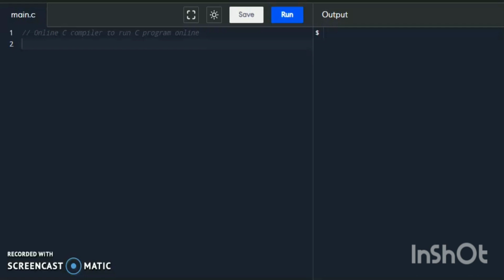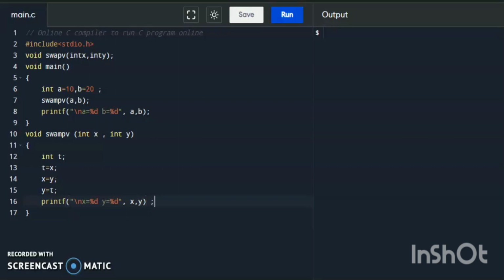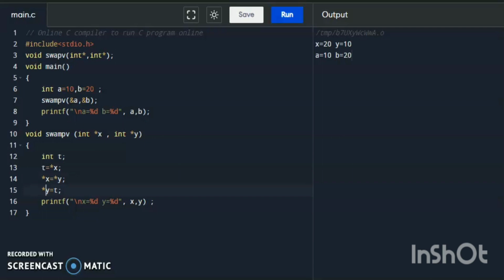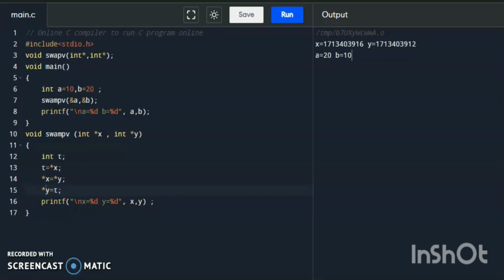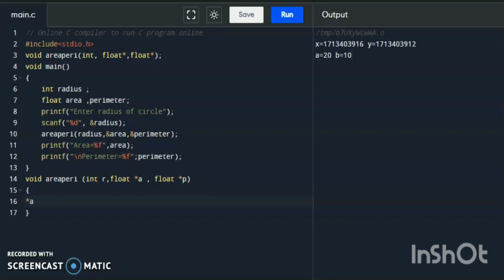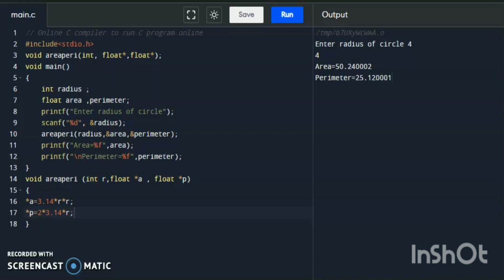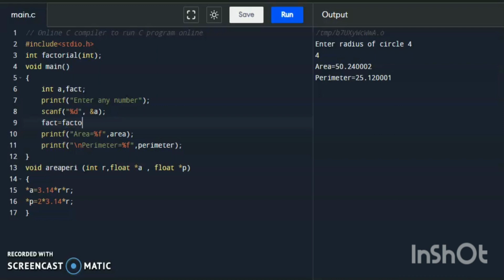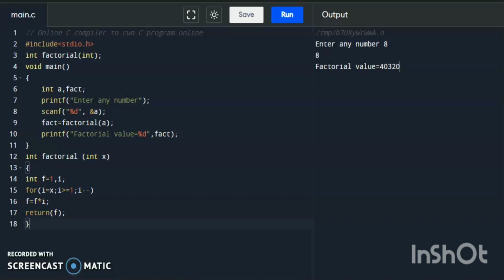Back to function call | Recursion | c programming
c programming recursive function
recursion return
a recursive call
intro to recursion
recursion in c
programming recursion example
c recursion examples
c callback function example
c callback functions
c function recursion
functional programming recursion
recursive function c programming
go recursion
recursion functional programming
introduction to recursion
what does recursion mean in programming
java recursion base case
call stack recursion
recursive function call
recursion call stack
recursive function call stack
c function return void
vector recursion c++
c callback function with arguments
backward recursion
0x08. c - recursion
c function return 2 values
recursion basics
recursion coding examples
recursion code